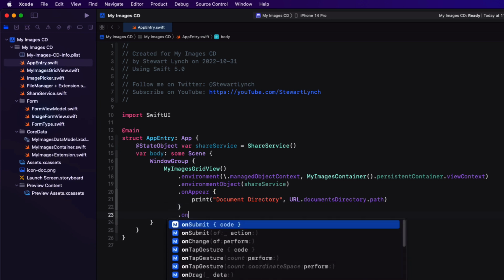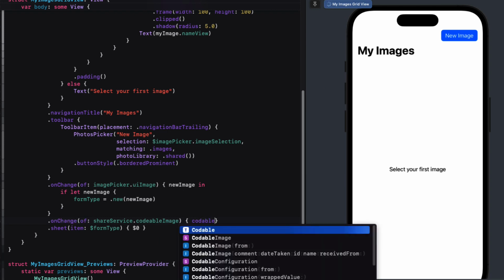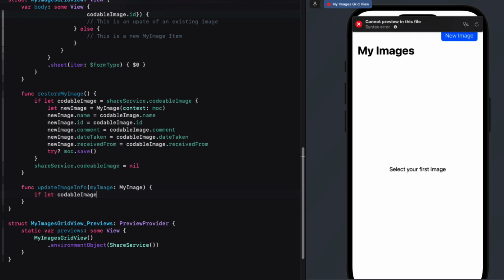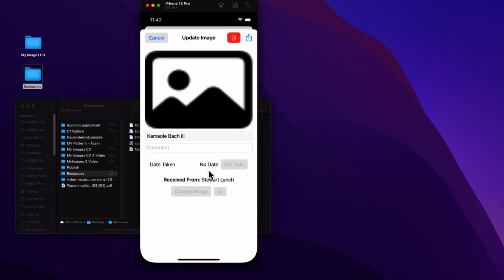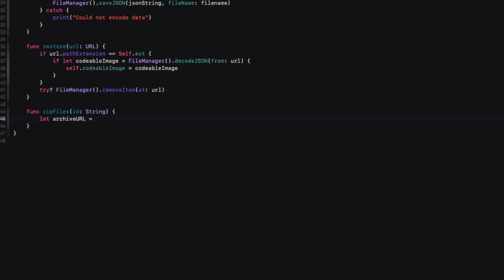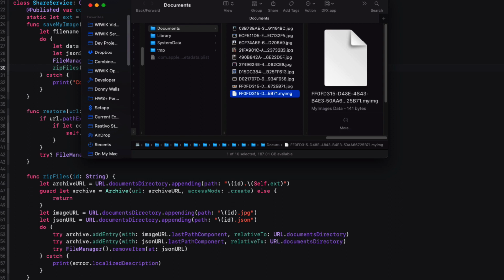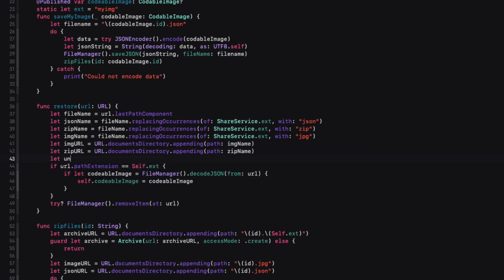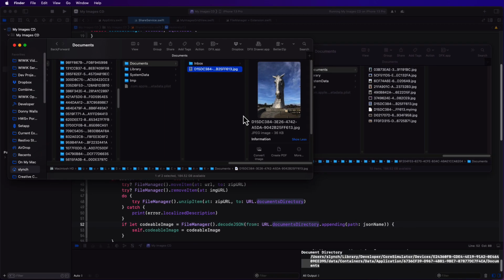My Images CD Part 4 (Sharing Images -2)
This is the 4th video but the 2nd one in this current section of the my Images with core data series
In this video we will be seeing how we can respond to opening documents that have been received from other devices or application for types that our app will recognize.
We will decode the JSON received and create a new object in our version of the app, then we will take the next step to see how we can zip up both the json and the image before sending and then reverse the process on receipt.

Table of Contents:
0:00 Introduction
1:06 Receiving Data
1:50 Updating the ShareService and FileManager Extension
4:18 Watching for Changes
6:18 Restoring JSON
12:33 Zipping Content and unpacking on receipt

References mention in this Video
Zip Foundation Swift Package